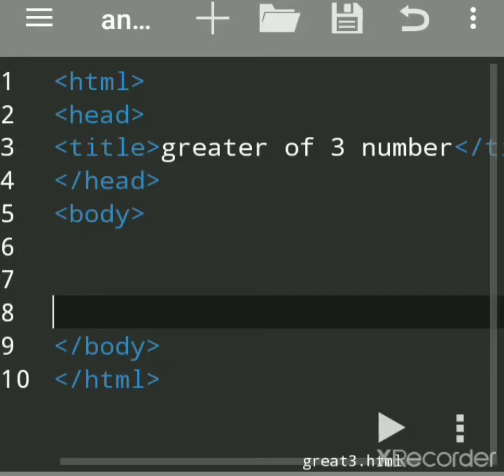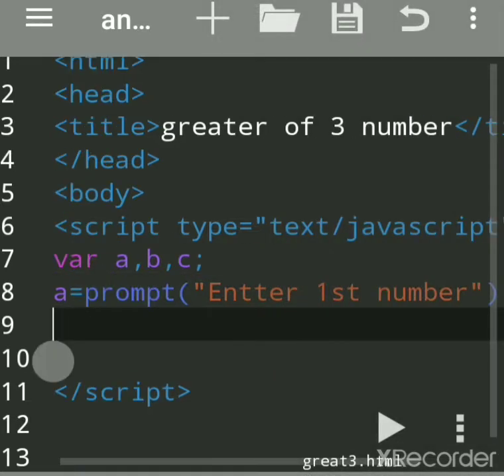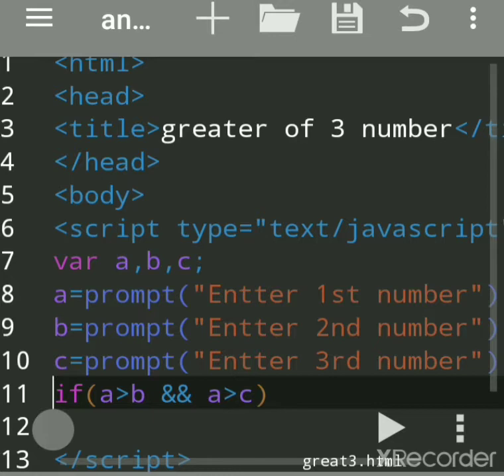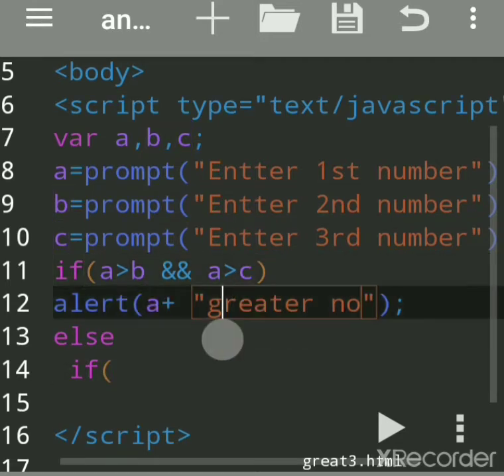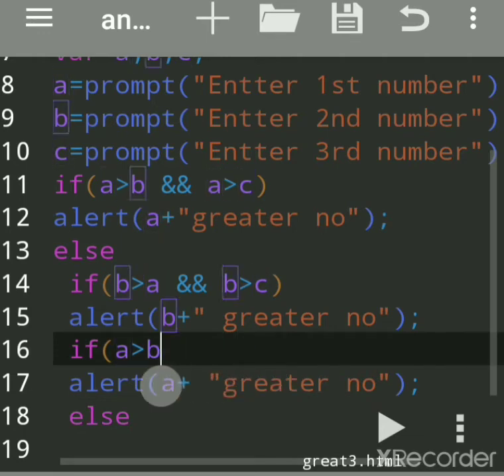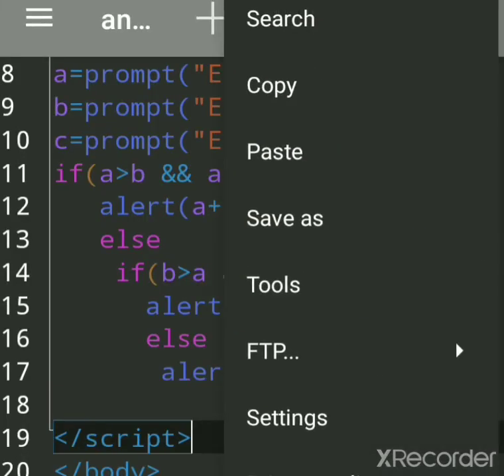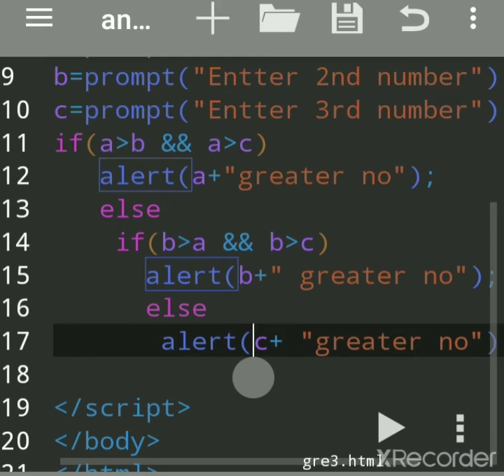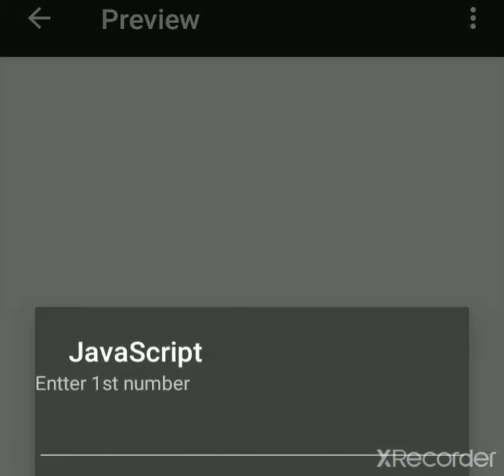JavaScript Program to Find Greater of Three Numbers | Greater of 3 Numbers in JavaScript anWriter